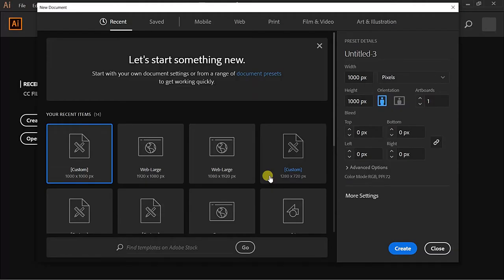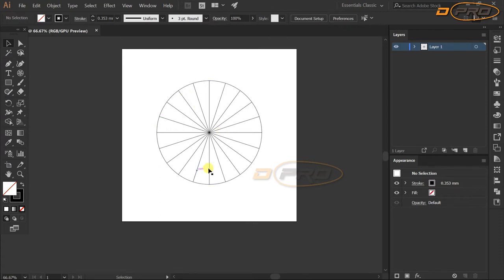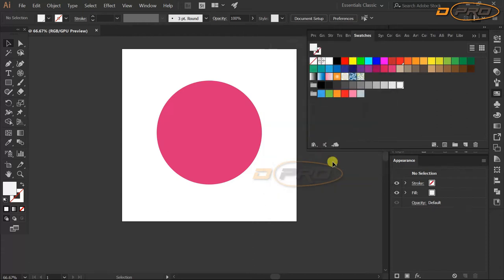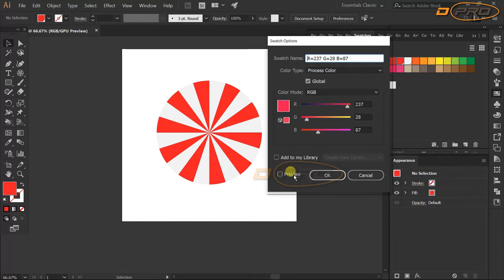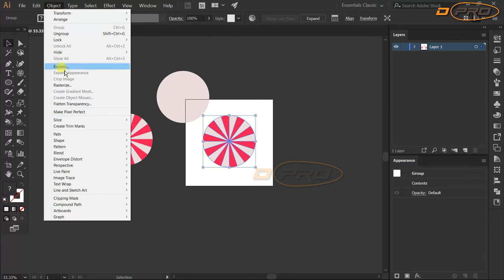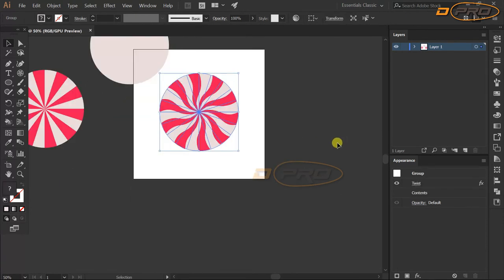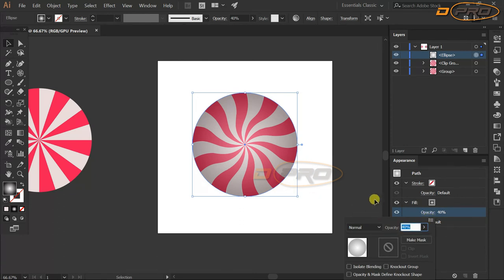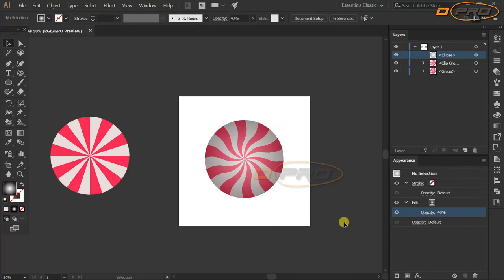Create Strawberry Candy in Adobe Illustrator | D-Pro Graphics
Adobe Photoshop
photoshop tutorials photo effects
photoshop techniques\adobe photoshop tutorials 2020
adobe photoshop mix tutorials
adobe photoshop tutorials video
adobe photoshop tutorials free
adobe photoshop neon effect